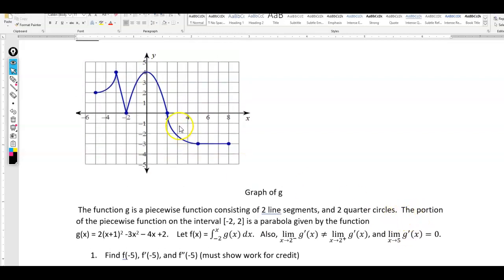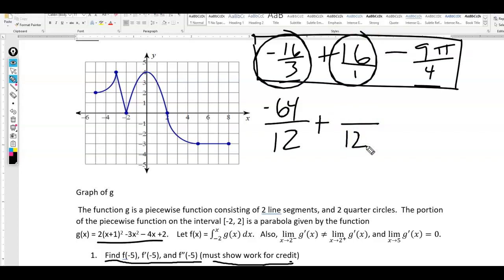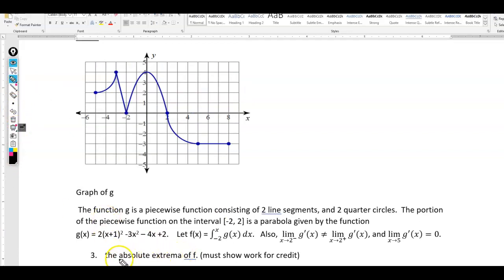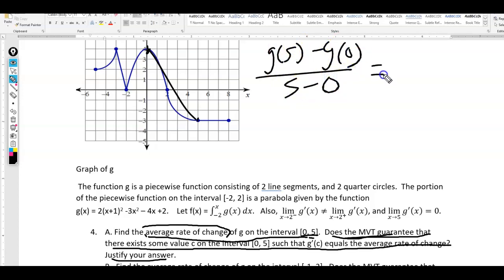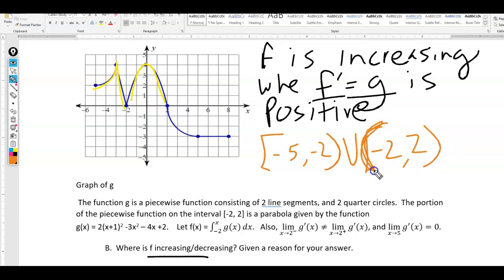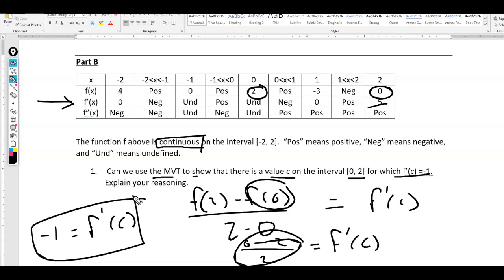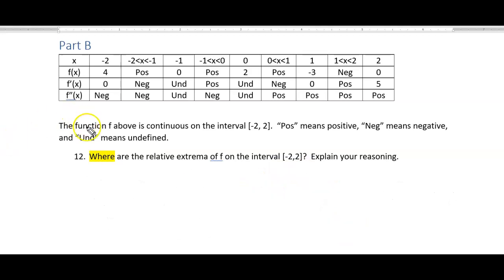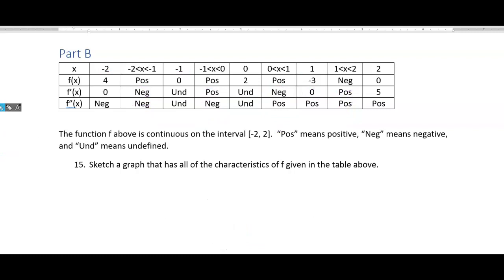Calc Review Week 4 FRQ Help Video.A